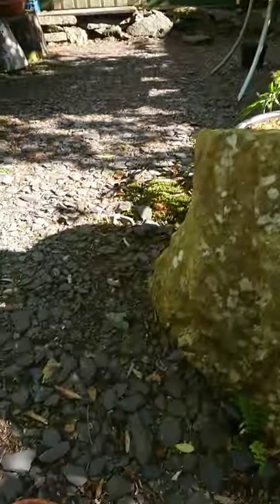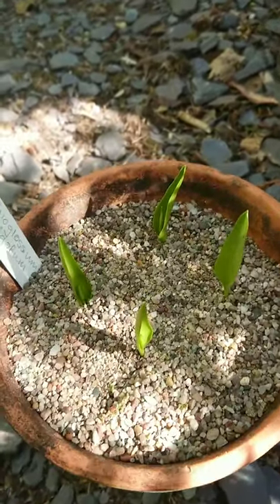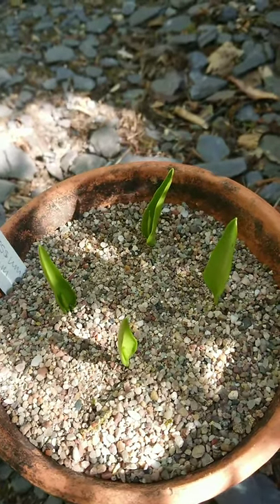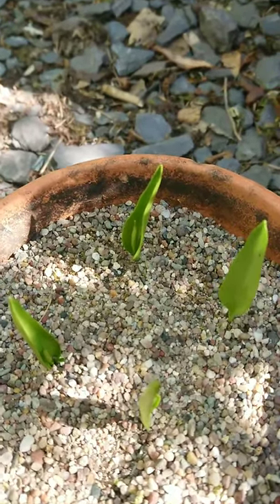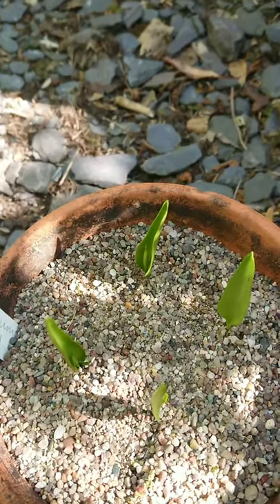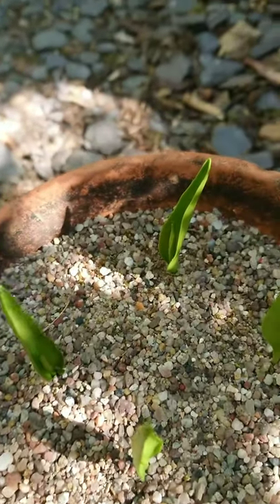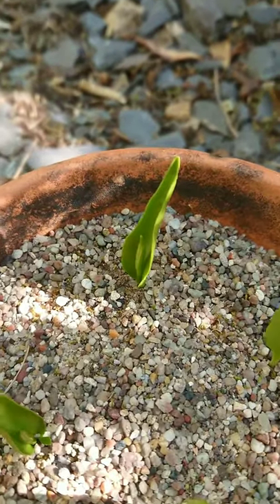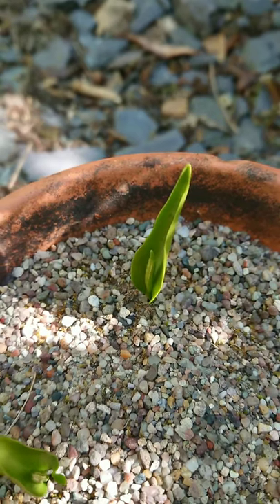Ophioglossum vulgatum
Part of the @BGANZ1 PlantChallenge series for Botanic Gardens day 2020 - and its the turn of one of my favourite ferns.